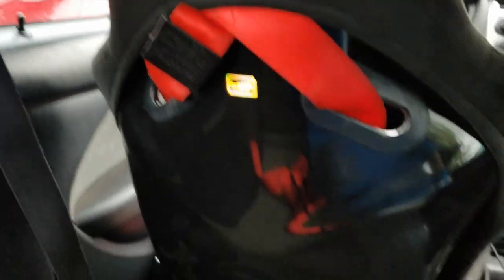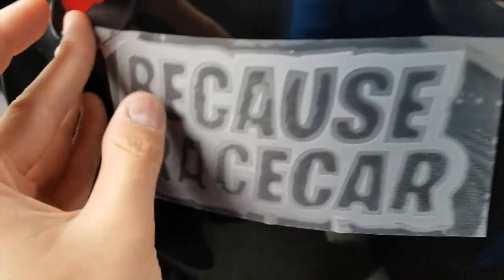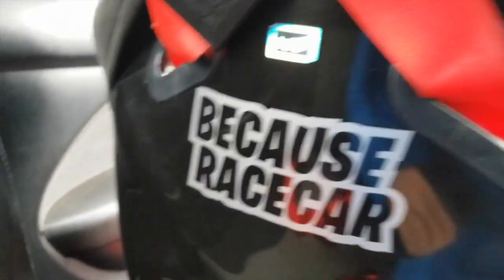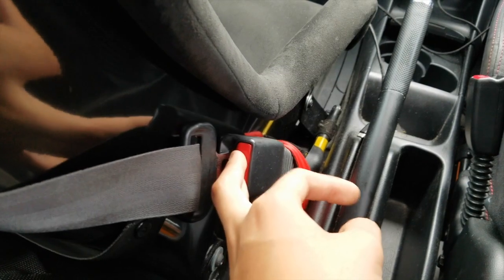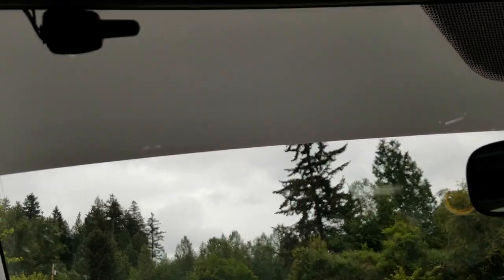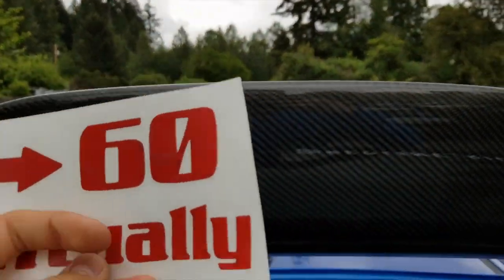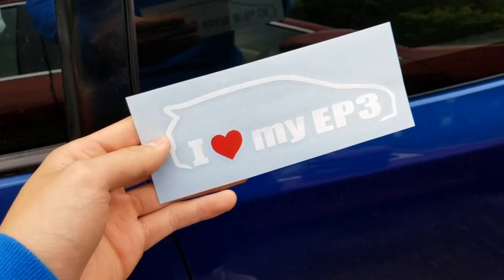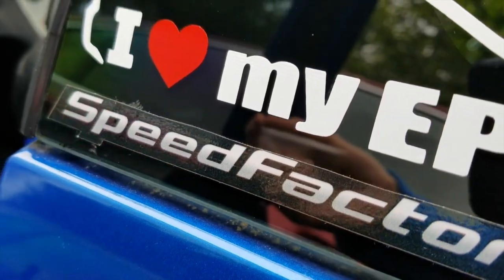Finally Adding Power To My Civic! | 2005 Honda Civic Si EP3 | Vlog 018